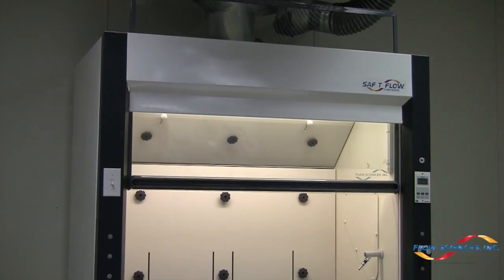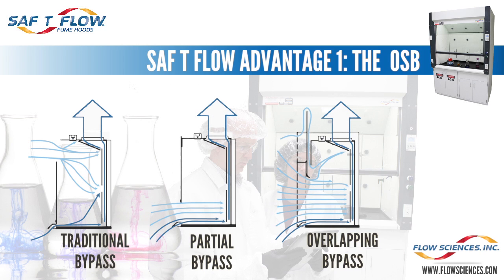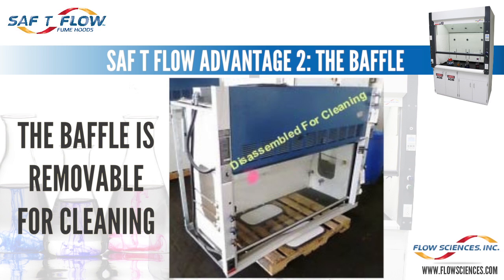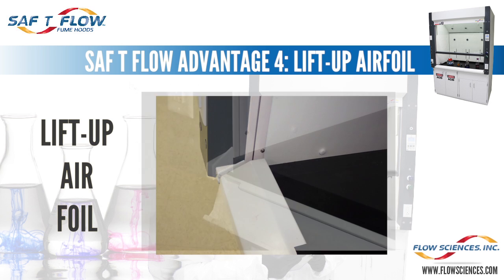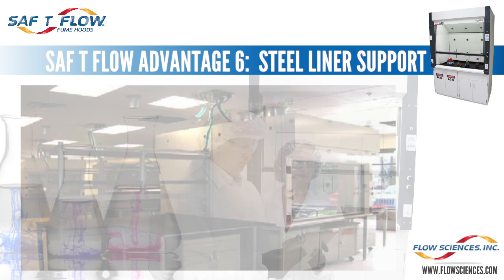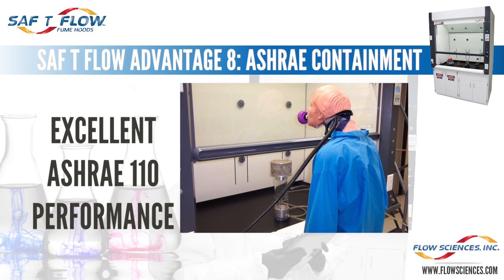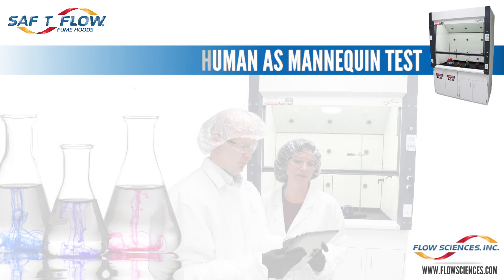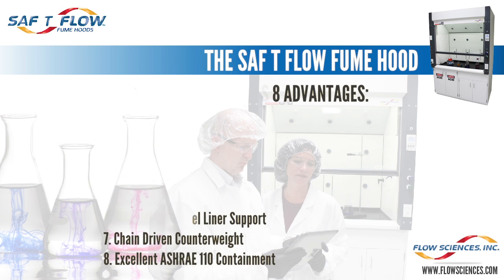SAF T FLOW Fume Hood - Features and Benefits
Designed for containment and convenience, and featuring a variety of energy-saving features, the Safe-T Flow fume hood represents a twenty-first century answer to the modern lab designer who is looking for the ultimate in chemical fume hood safety and flexibility.
Only the Safe-T Flow hood uses the same overall design structure in all standard fume hood sizes and types to maximize simplicity in lab planning, layout, and HVAC coordination. Simultaneously, this approach to hood design allows any popular low-flow option without requiring expensive retrofits.